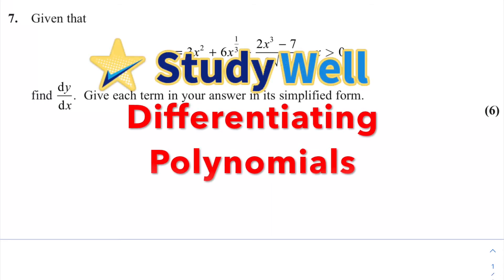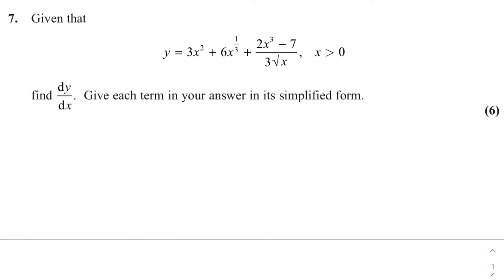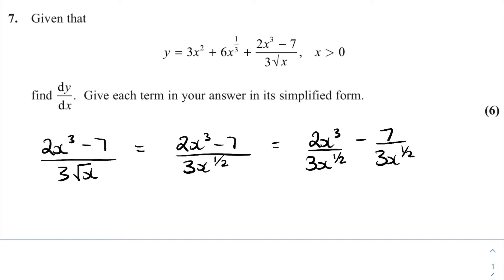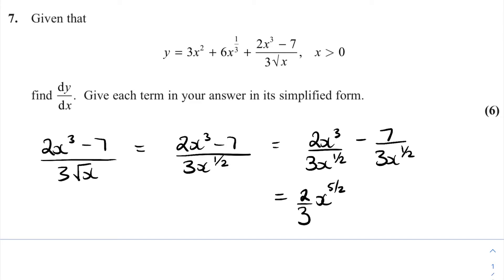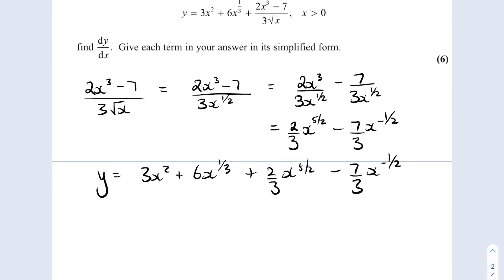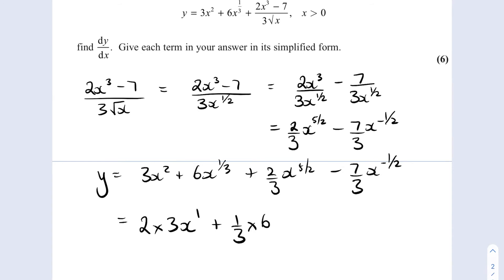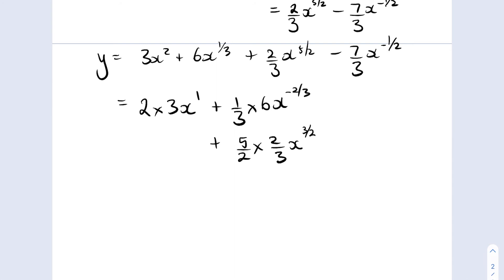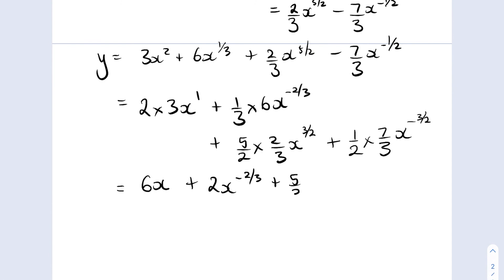Differentiating Fundamentals 1